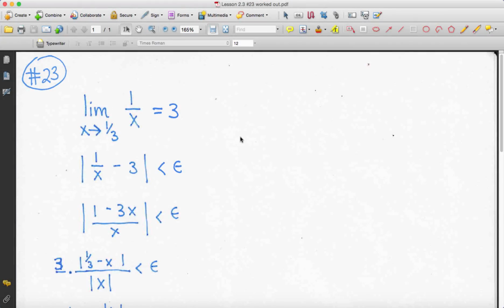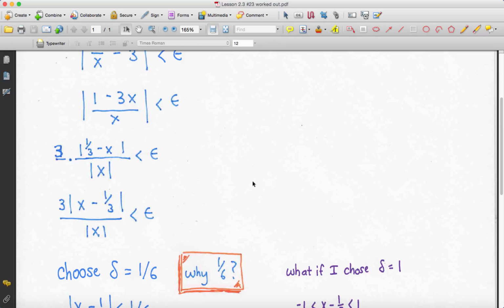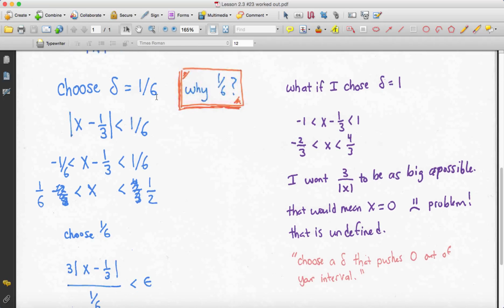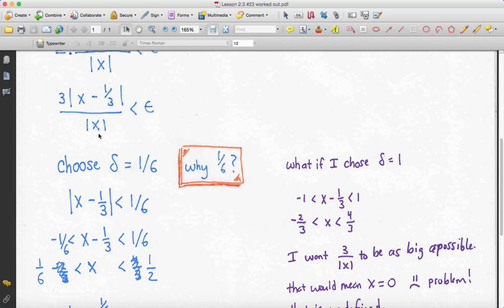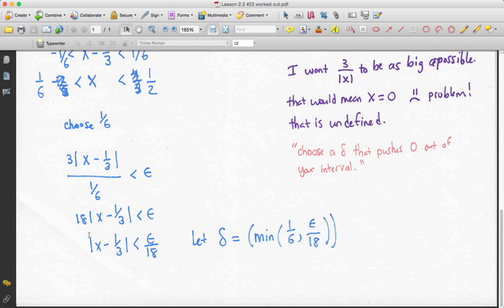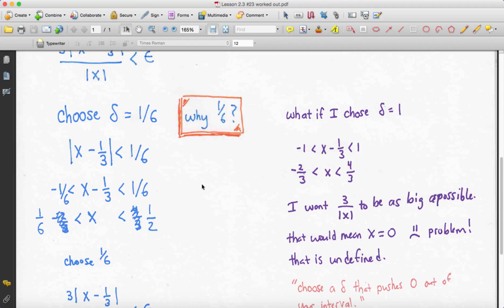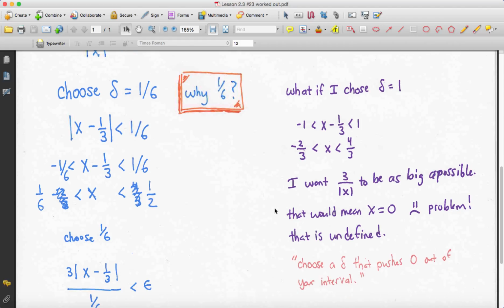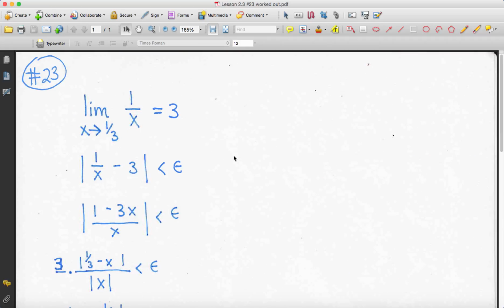Lesson 2.3 Homework 23